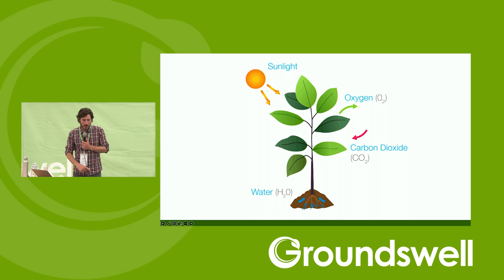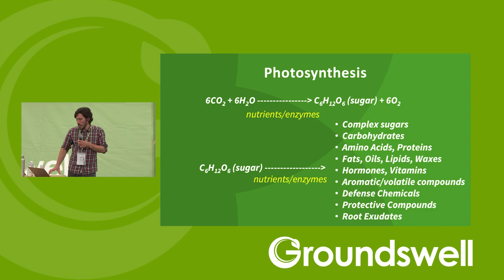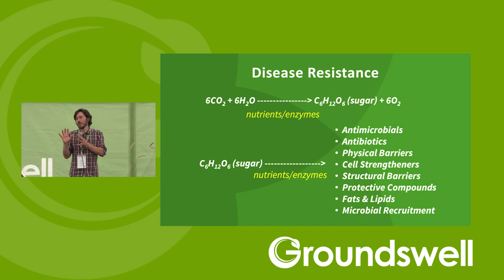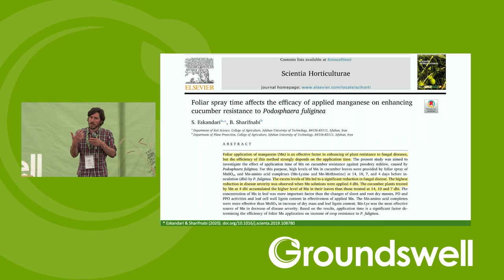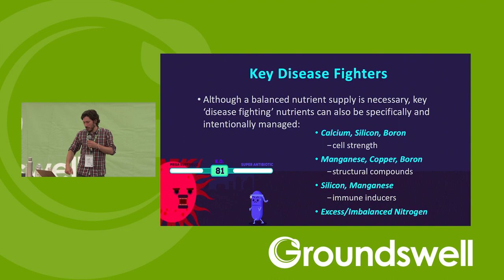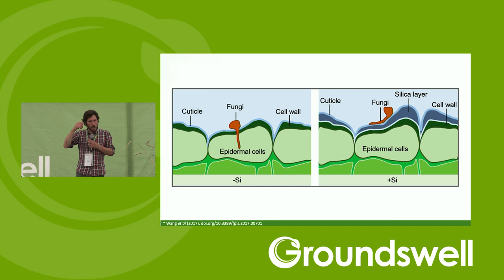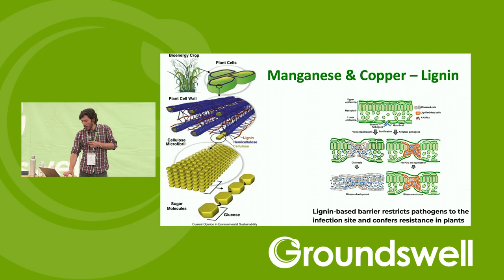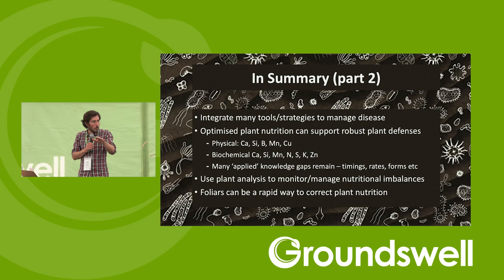Integrated Pest & Disease Management (Advanced Session) – Part 2 - Groundswell 2023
Speaker: Joel Williams

Part 2 of the lecture will specifically focus on the role of nutrition in supporting plant defences. Some nutrients support the plants primary or physical defences by increasing cell wall strength or reinforcing the rigidity of the epidermis. Other nutrients are important for the production of defence chemicals which can be systemically translocated throughout the plant and form part of the plants secondary defence system. Nitrogen is a particularly important example which will be discussed in detail, of course it helps drive yield but over application can also weaken plant defences, consequently, careful nitrogen management becomes an important focus in plant health discussions. (Part 1 at 14:00)